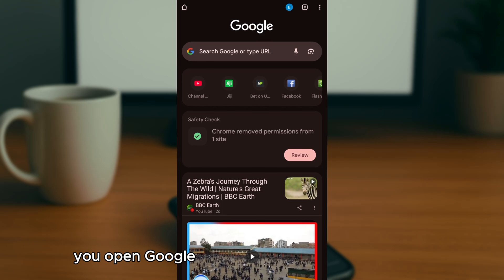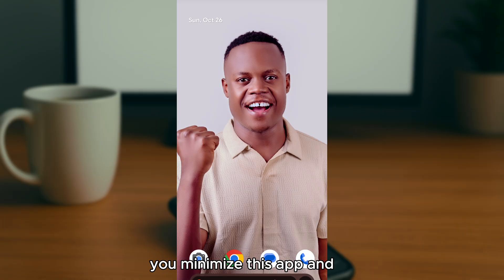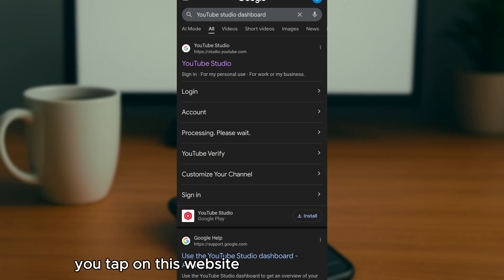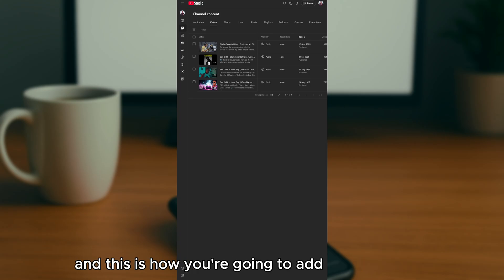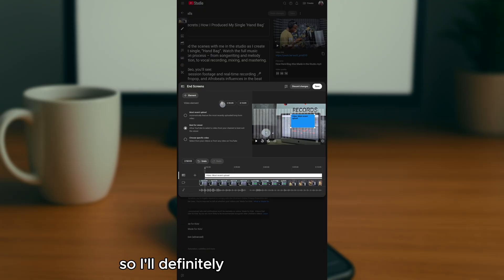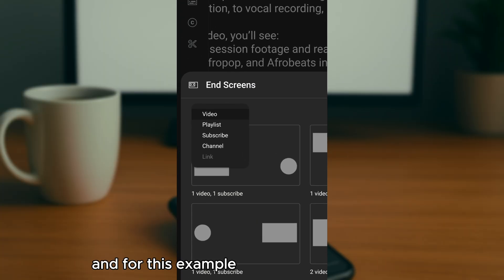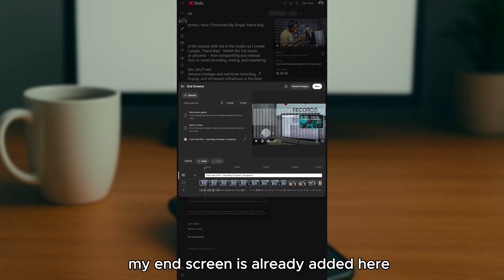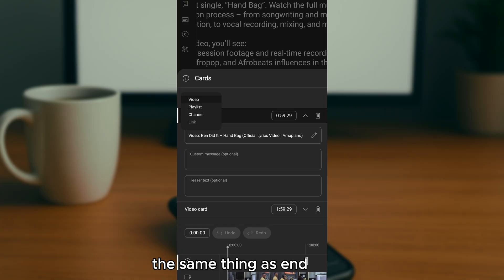Beginner’s Guide: Add End Screens & Cards on YouTube Using Your Phone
Want to know how to add end screens and cards on YouTube using your phone? 📱
This beginner’s guide walks you through every step — no computer needed!

In this video, I’ll show you how to:
✅ Add end screens on YouTube mobile
✅ Add info cards to your videos
✅ Link other videos or playlists to keep viewers watching
✅ Make your videos look more professional and boost your channel growth

Whether you’re using Android or iPhone, this simple tutorial will help you master YouTube Studio on mobile and make your videos perform better.